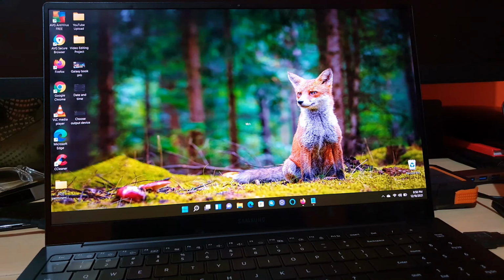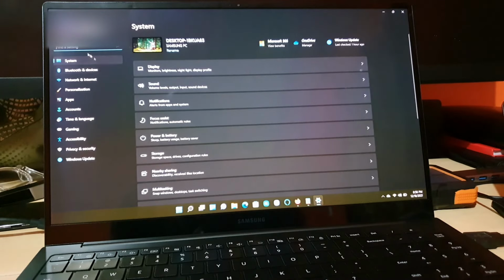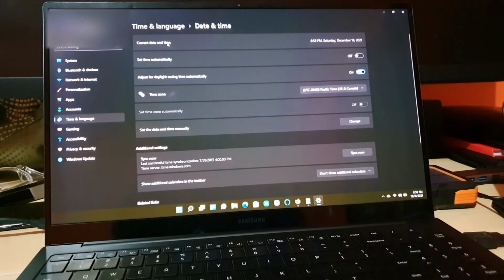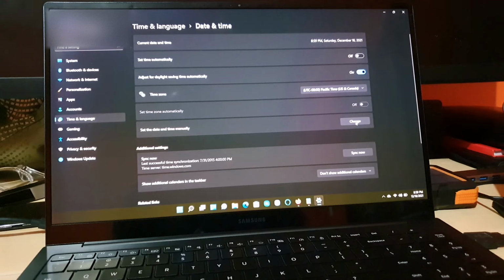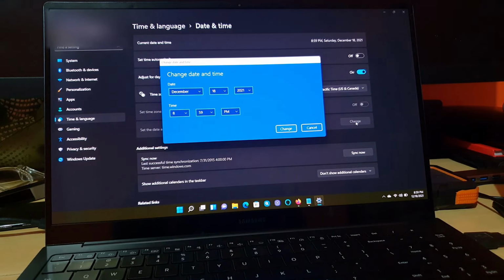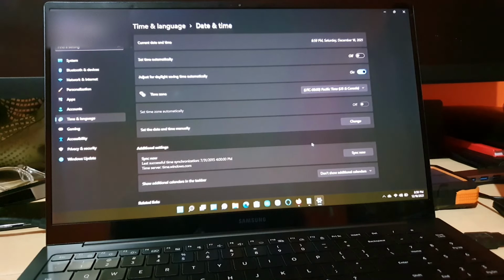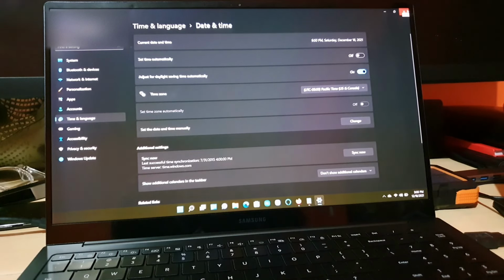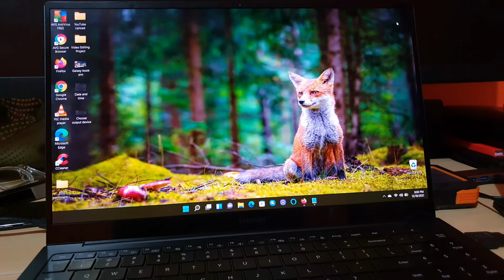How to Change Date and Time Windows 11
Learn How to Change Date and Time Windows 11 with step by step guide that walks you through the process. Keep the date and time correct and Apps working as they should.